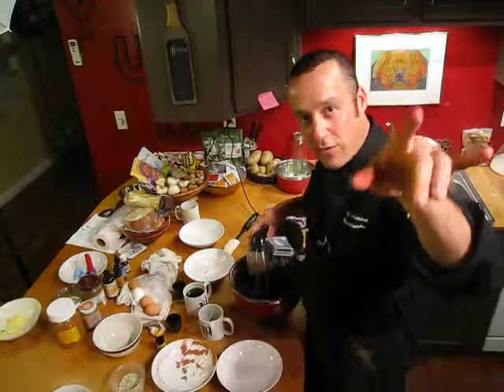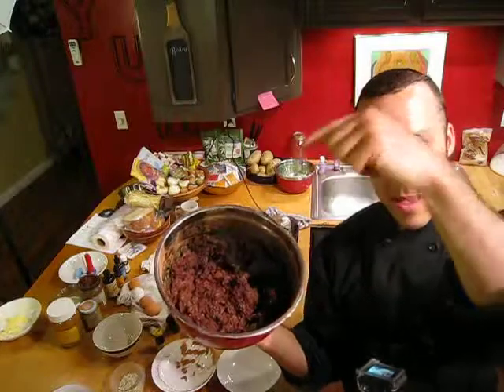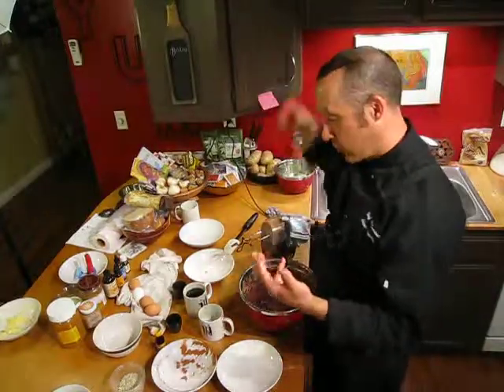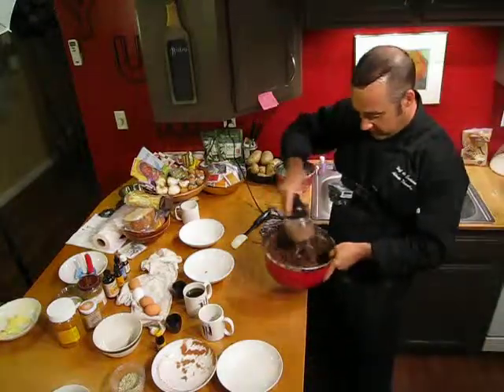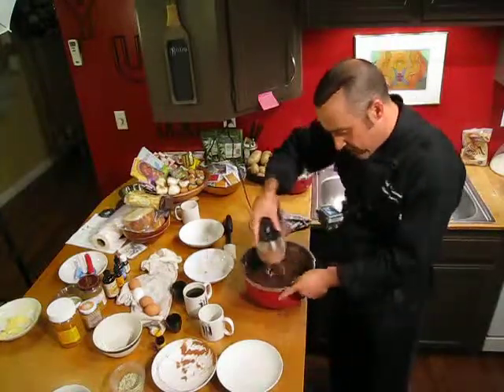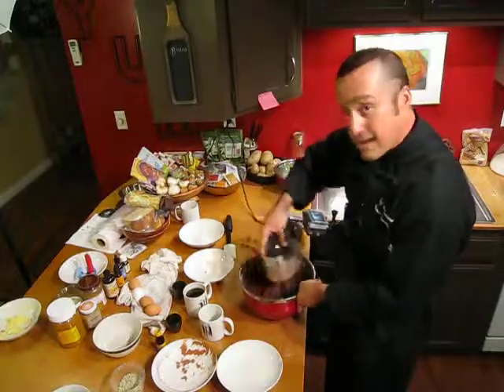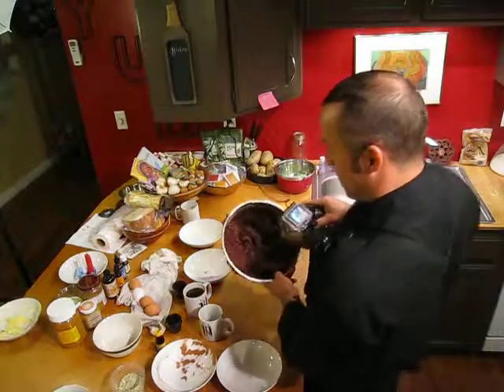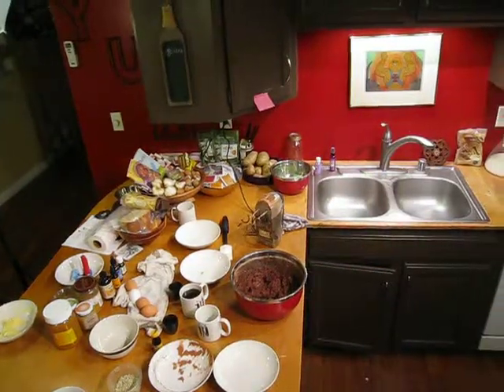House Of Food W/Chef Amazing Traditional Hemp Brownies pt3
Cooking Demonstration of Creating Brownies from scratch